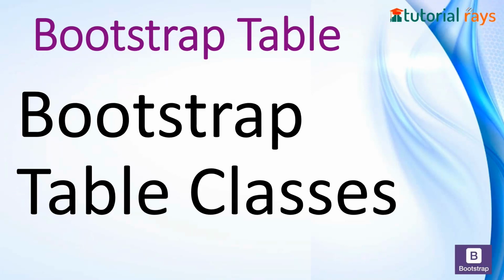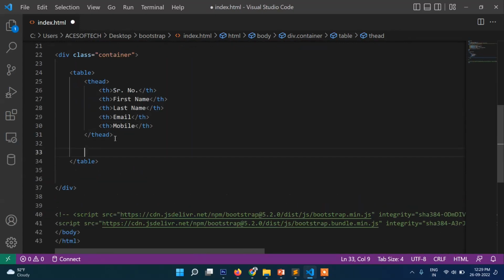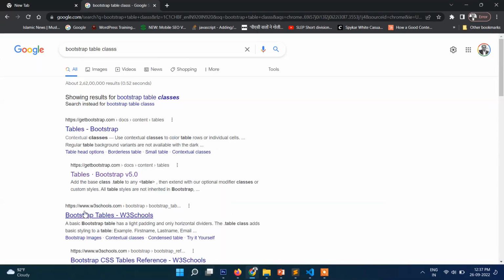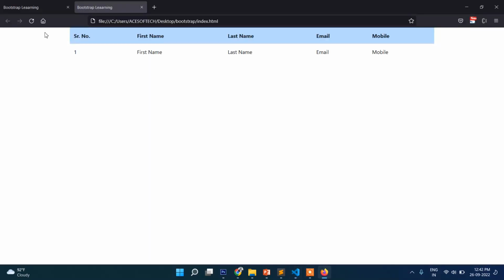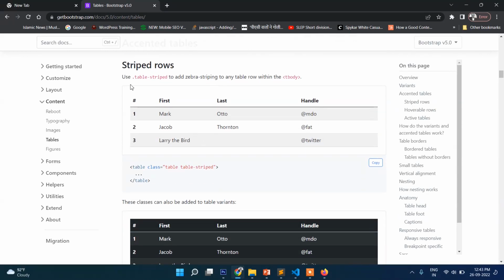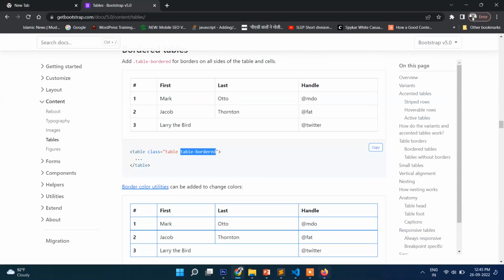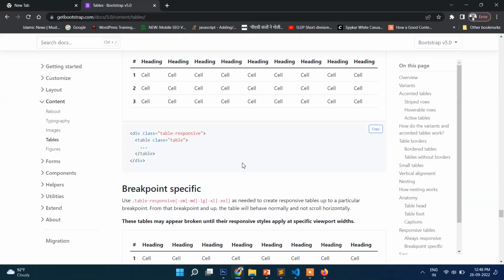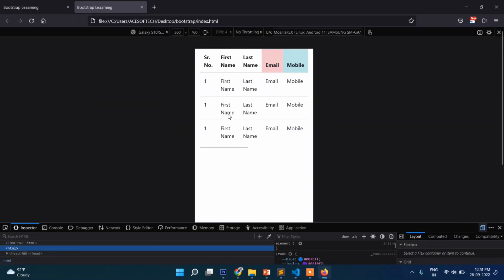6. Bootstrap Table classes | Bootstrap 5 Tutorial with table designs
In this Bootstrap 5 Tutorial, you will know what is Bootstrap and how Bootstrap works.

There are different  button classes like Primary, Success info etc through which you can design the buttons.